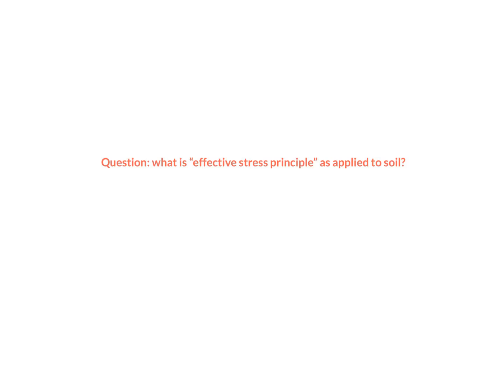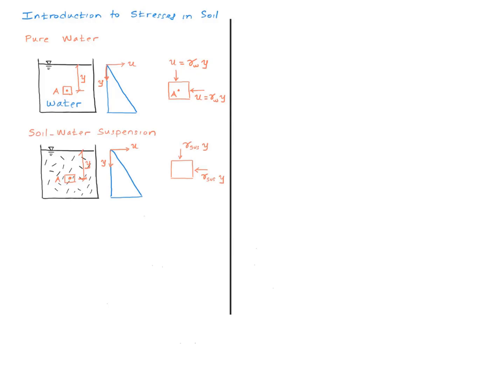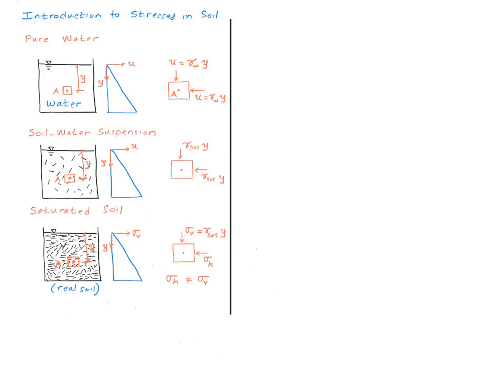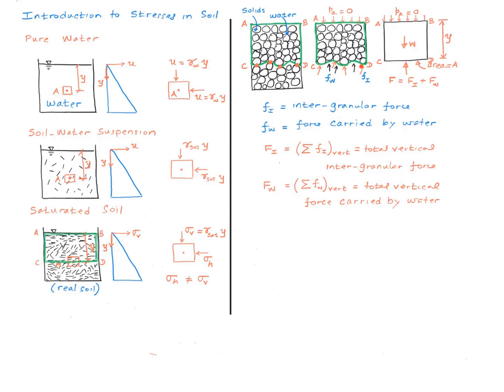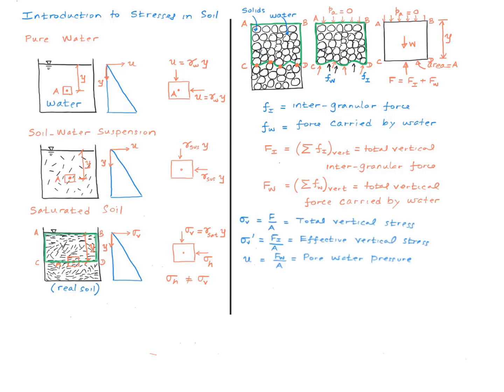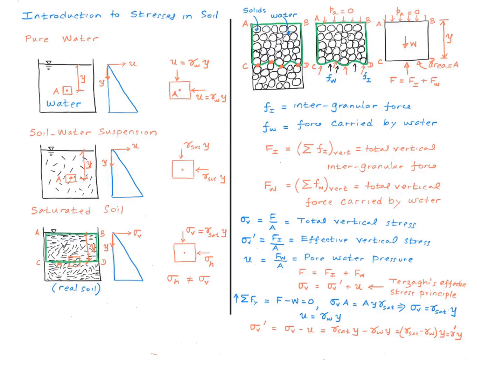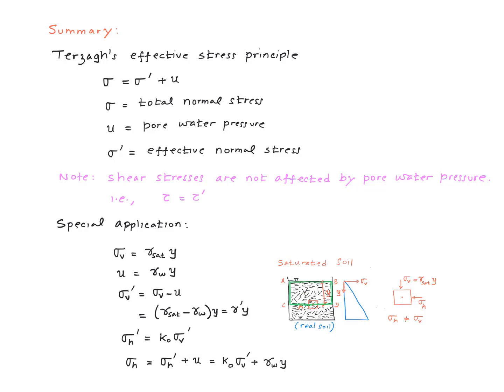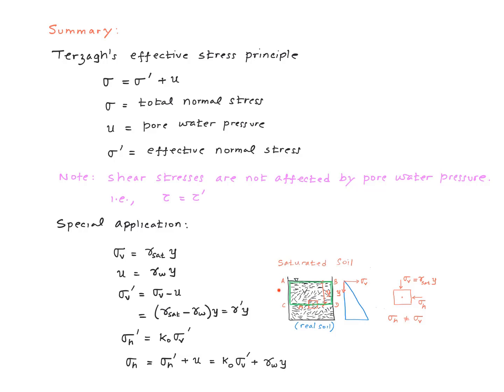EN 01 302 5 1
What is "effective stress principle" as applied to soil?